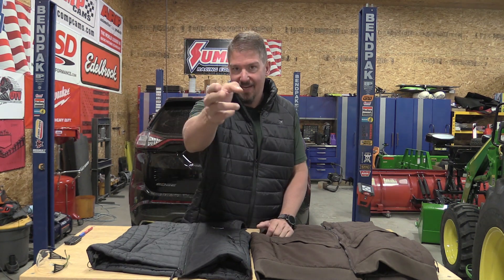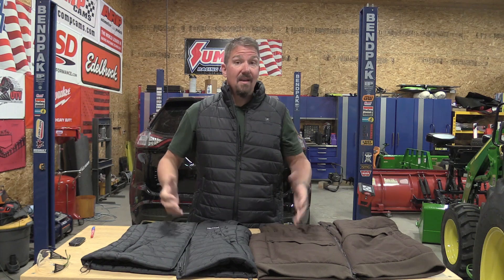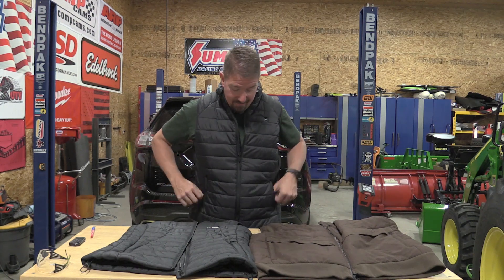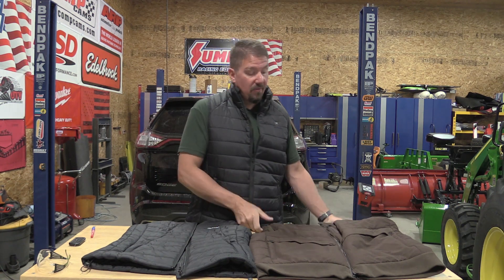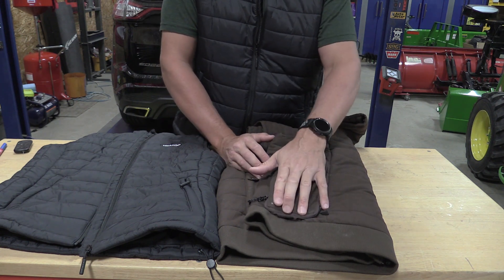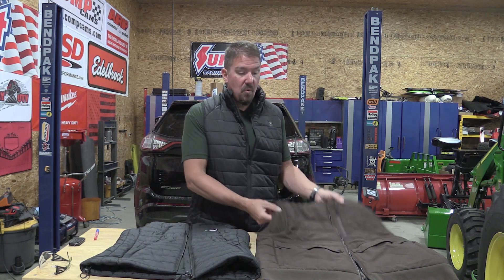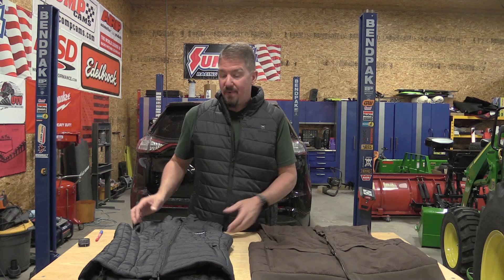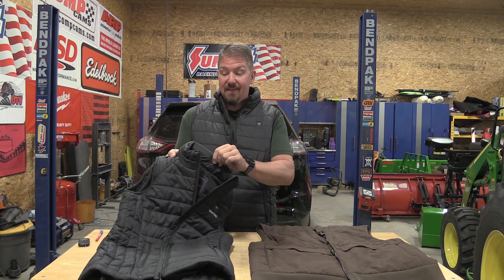Don't Buy That Milwaukee Heated Jacket Yet! 99% Are Wearing It Wrong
Most people should buy a Heated Vest rather than a Heated Jacket!
→ Heatoo Heated Vest For Men
→ Heatoo Heated Vest For Women
We get tons of questions on heated wear and they can be hard to answer because each scenario is a bit different.  We always come back to recommending a heated vest over a heated jacket due to proper fitment and also proper closeness to skin.

0:01 Intro
0:30  Wear Close To Skin
1:17 Get Proper Size That Is Tight
1:48 Get a Vest for Range of Motion & Style
2:27 Battery Size & Placement
3:53 Protect Your Heated Wear Under Jacket
4:40 Get Material that Slides
5:25 Where They Heat
6:50 Summary
6:55 Vest For Your Girl
7:12 Sizing